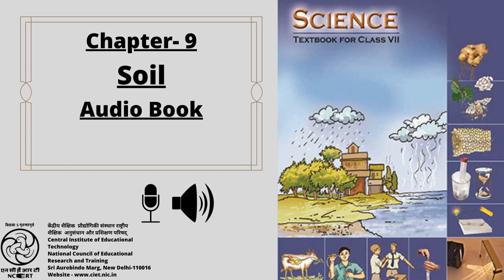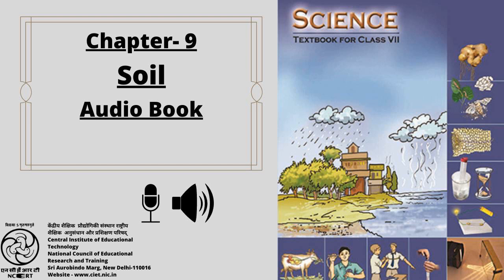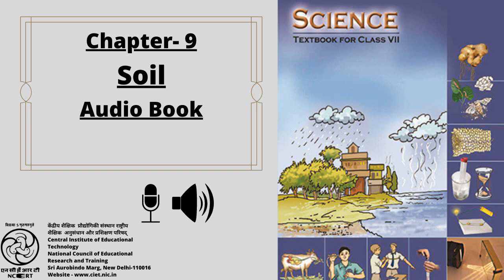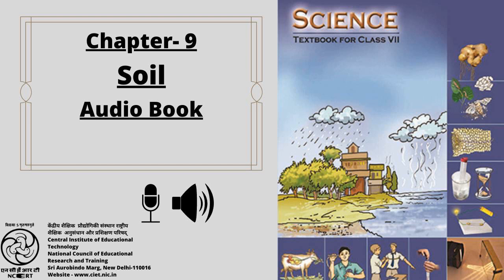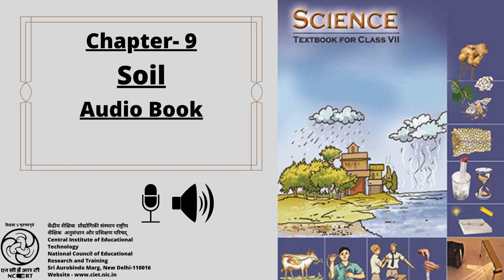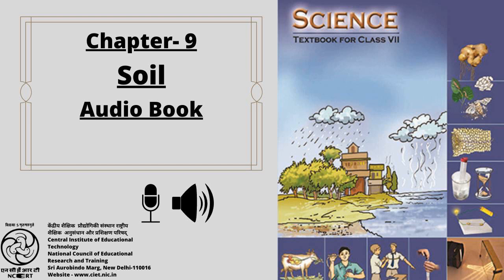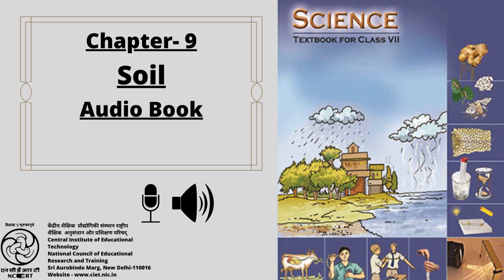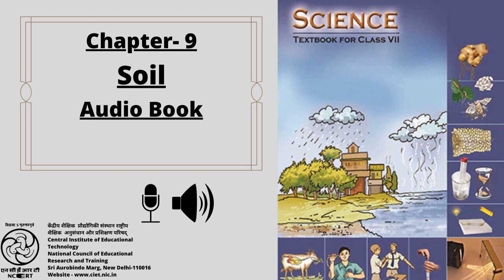Chapter 9 Soil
This is an Audio Book in Science for Class 7